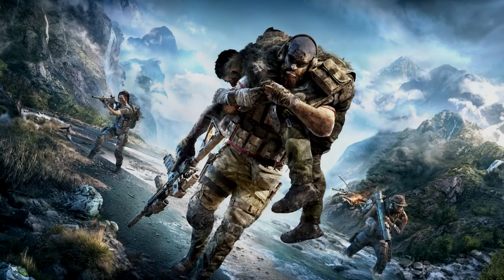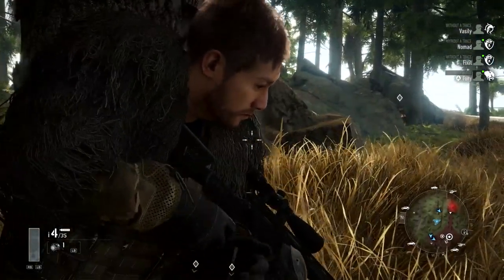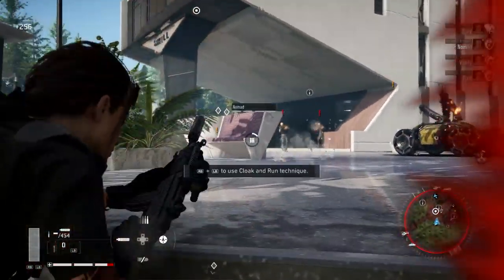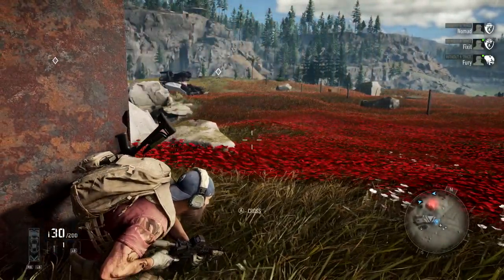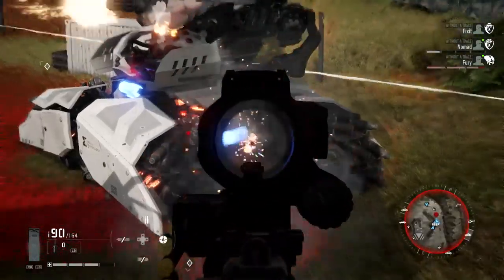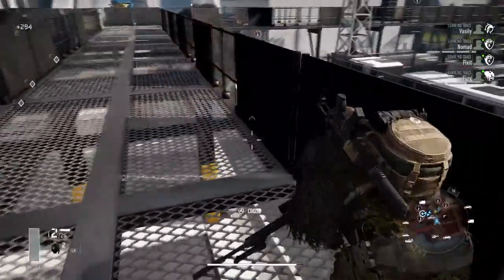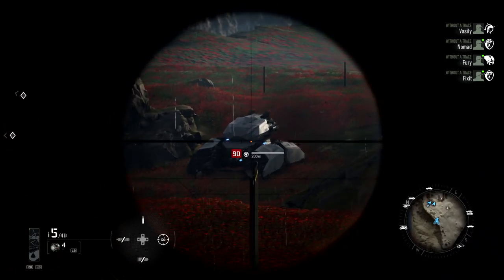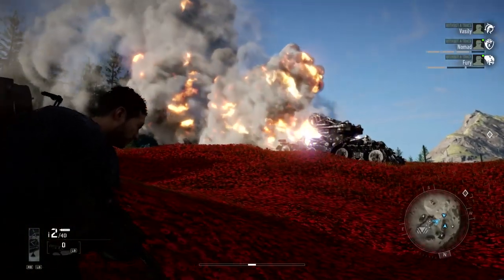GHOST RECON BREAKPOINT GAMEPLAY REACTION (GR Breakpoint)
Tom Clancy's Ghost Recon Breakpoint Gameplay Reaction of the including Walkthrough Gameplay from Campaign Missions for PS4 Pro, Xbox One X, Google Stadia and Microsoft Windows (PC). My 2019 Ghost Recon Breakpoint (GR) Gameplay Walkthrough will feature the Full Game. This Ghost Recon Breakpoint Gameplay Walkthrough includes a Review, Story Missions, Campaign Missions, Nomad, Characters, OST, Soundtrack, Cinematics, Cut Scenes, DLC and more until the Ending of the Single Player Story.

Tom Clancy's Ghost Recon Breakpoint (commonly referred to as Ghost Recon Breakpoint) is an upcoming online tactical shooter video game developed by Ubisoft Paris and published by Ubisoft. It is due to be released worldwide on October 4, 2019, for Microsoft Windows, PlayStation 4 and Xbox One and in November 2019 for the Google Stadia. The game is the eleventh installment in the Tom Clancy's Ghost Recon franchise and is a narrative sequel to the 2017 video game Tom Clancy's Ghost Recon Wildlands.

The game is set in an open world environment called Auroa, a fictional island in the Pacific Ocean. The player takes on the role of Anthony "Nomad" Perryman, a special forces operative sent to the island to investigate a series of disturbances involving Skell Technology, a military contractor based on Auroa.